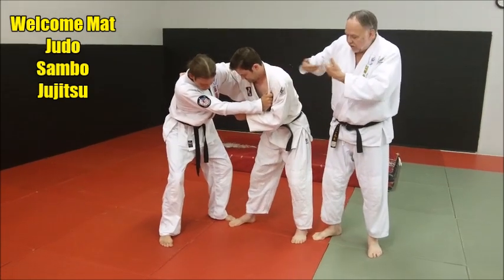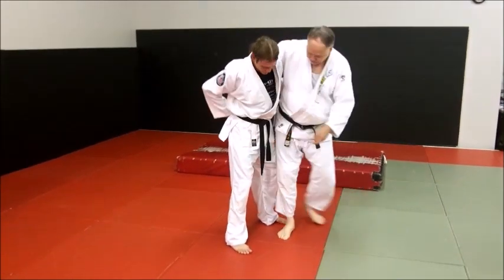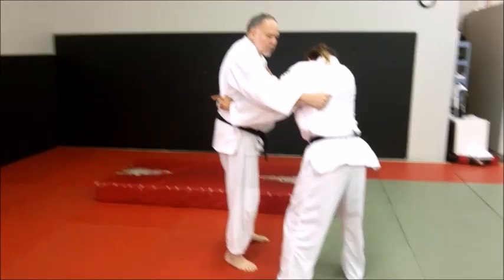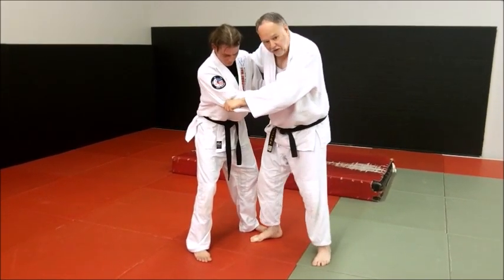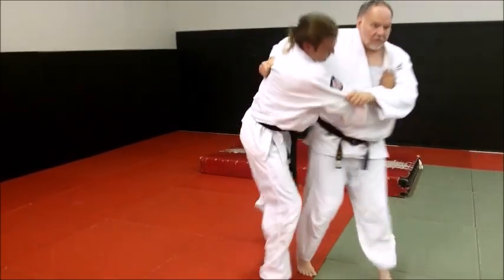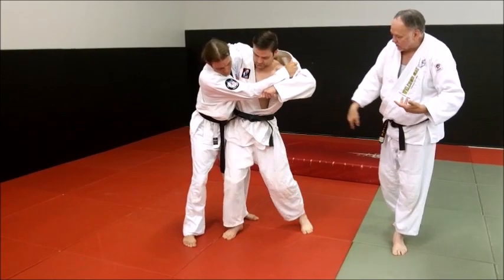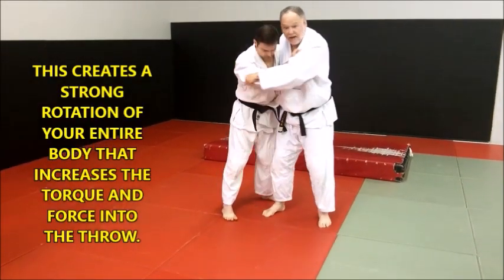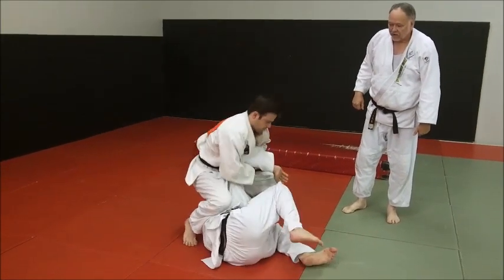O GURUMA A PRACTICAL APPLICATION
O Guruma (Major Wheel) is a popular throw and often confused with Harai Goshi (Sweeping Hip). In this video, we show a practical application of this great throw.